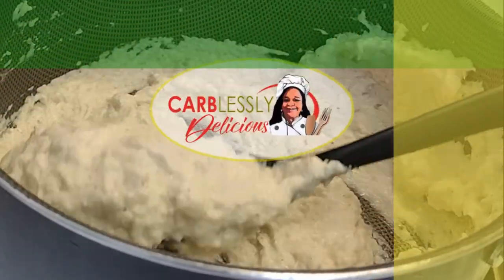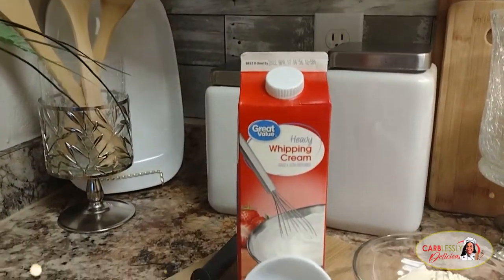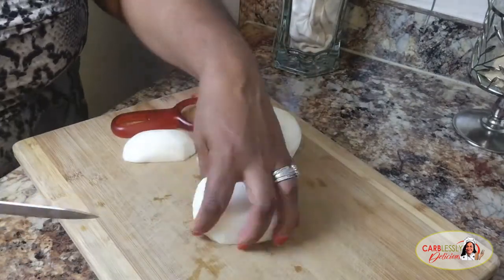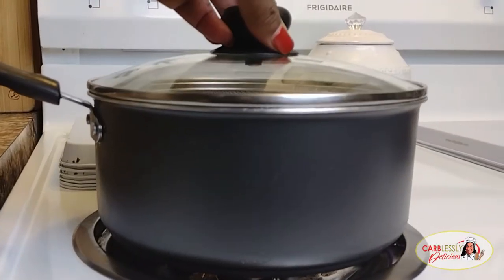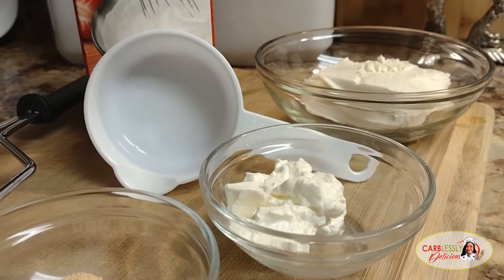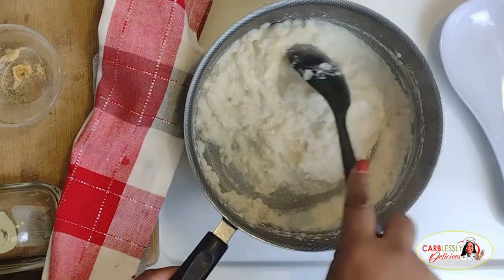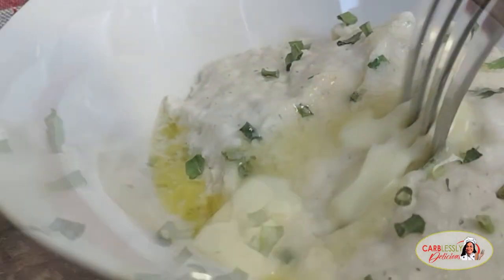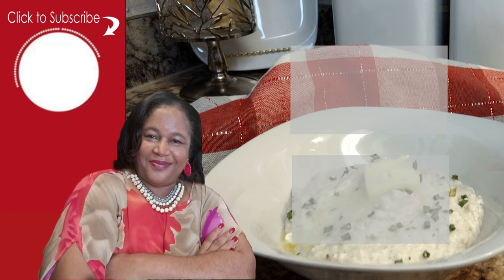💖 CREAMY MASHED TURNIPS | Best low carb substitute for mashed potatoes! 💖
These low carb and keto friendly MASHED TURNIPS are creamy and delicious.  These Mashed These delicious Turnips are the perfect low carb alternative to replace mashed potatoes.  As much as you love potatoes, the starchy high carbs will definitely block your weight loss goals and kick you out of ketosis!  With this quick and easy recipe, you can still enjoy the delicious creamy texture of mashed potatoes WITHOUT falling behind on your health and weight loss goals!!! 💖💖💖

*Praying divine health, peace, love, and joy over you and your family!!!

Calories: 134.5  |  Fat: 13.06  |  Protein: 1.36  |  Net Carbs: 2.50

2 Large Turnips (approx. 1 cup once cubed)
2 TBSP Sour Cream
4oz Cream Cheese (half a block)
1/4 cup Heavy Whipping Cream
1 Beef Bouillon Cube (added to water)
1 tsp Garlic Powder
1 tsp Black Pepper
1 tsp Butter
*Garnish with sprinkle of Dried Chives

COOKING INSTRUCTIONS:
1). Peel and cut turnips into small cubes.
2). Fill pot with water, add 1 beef bouillon cube, cover, and bring to a boil over medium-high heat for 10-15 minutes or until cubes become tender enough to pierce with a fork with little to no resistance.
3). Drain water.
4). Mash cubes with a potato masher.
5). Combine sour cream, cream cheese, heavy whipping cream,  and butter.  6). Season to taste with garlic powder and black pepper.
7). Garnish with a sprinkle of dried chives (or parsley).